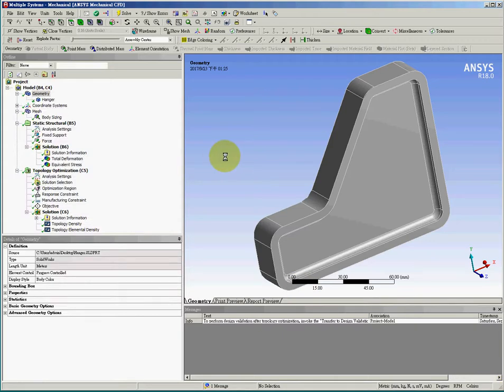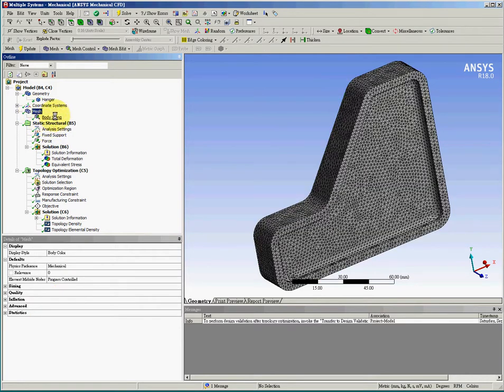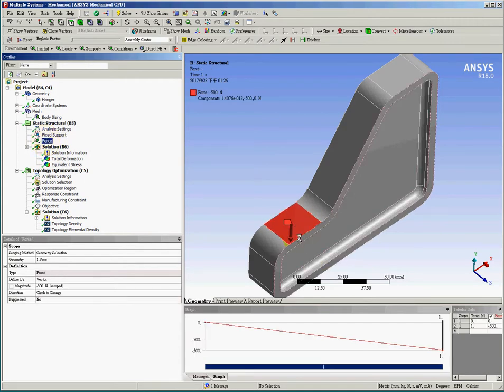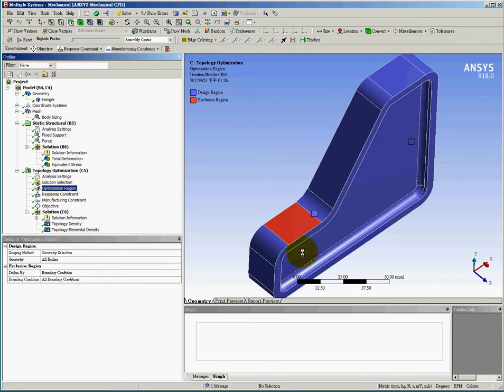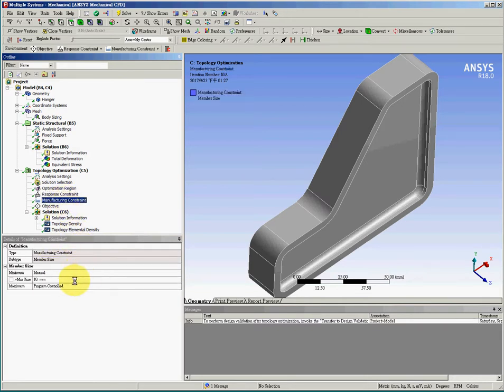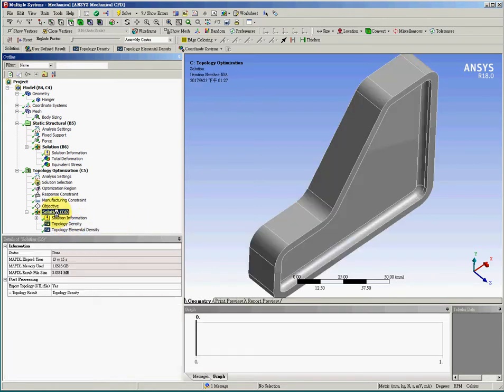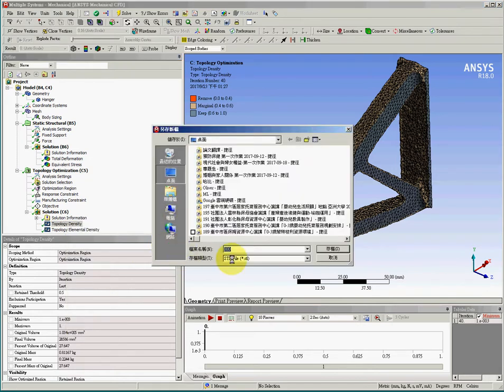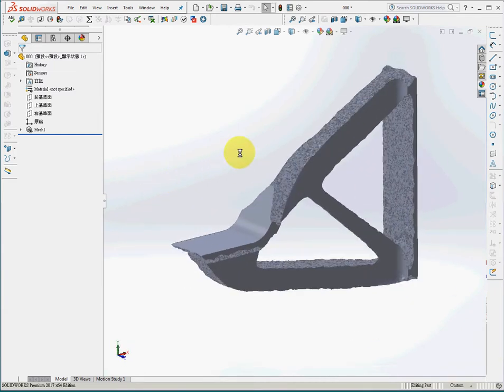ANSYS CAE 14 Topology Optimization Part 2